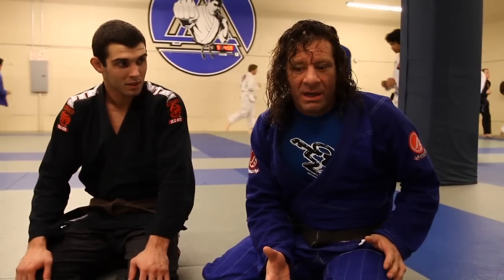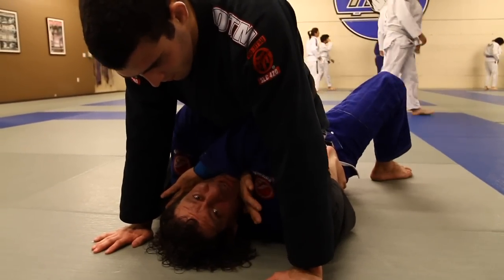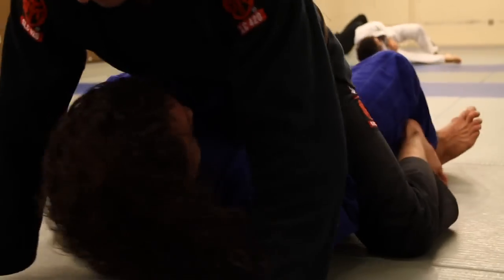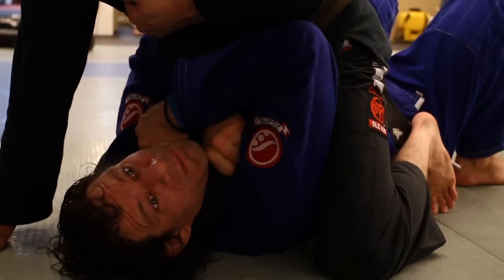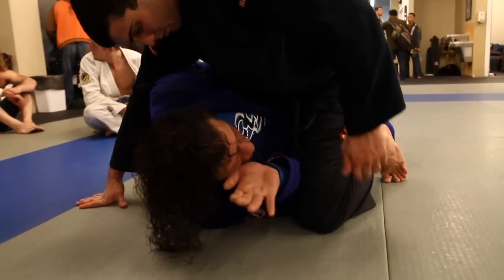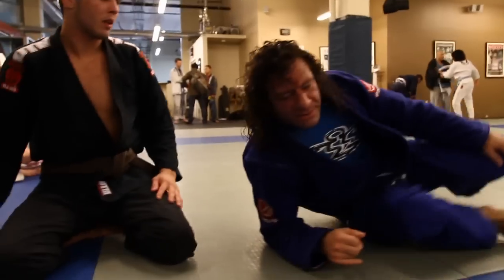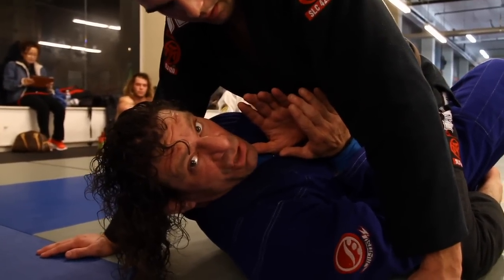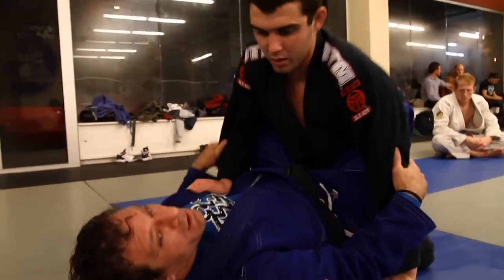Kurt Osiander Move of the Week - High Mount Escape